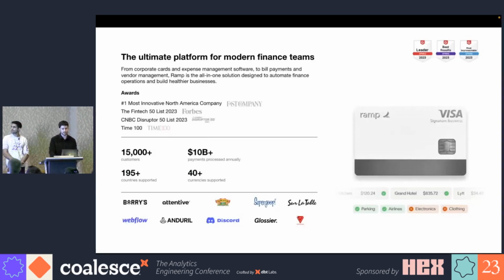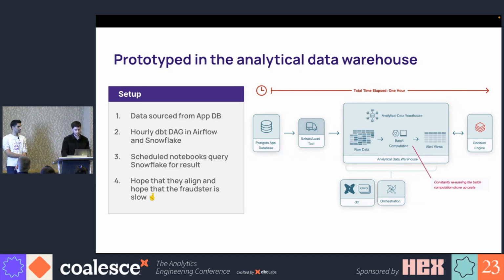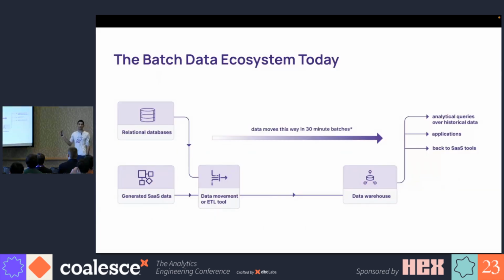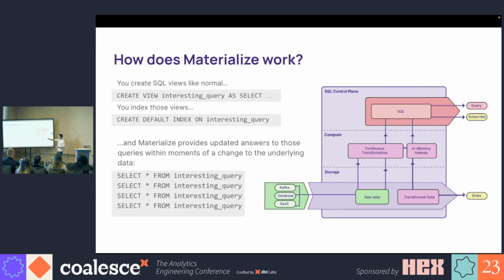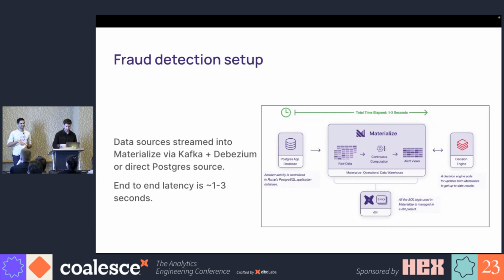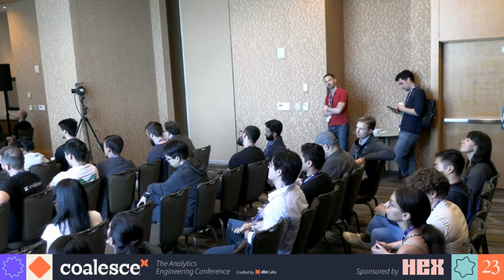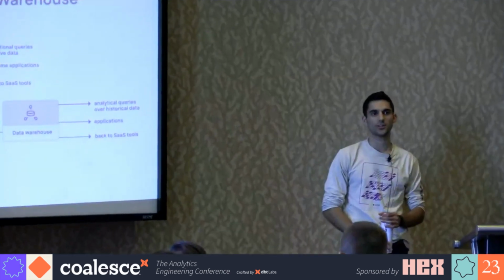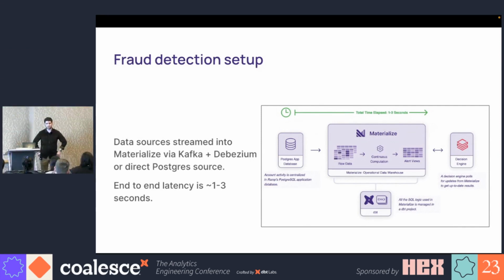Operationalizing Ramp’s data with dbt and Materialize - Coalesce 2023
Traditional data warehouses excel at churning through terabytes of data for historical analysis. But for real-time, business-critical use cases, traditional data warehouses can’t produce results fast enough—and they still rack up a huge bill in the process.

So when Ramp’s data engineering team needed to serve complex analytics queries on the critical path of their production application, they knew they needed a new tool for the job. Enter Materialize, the first operational data warehouse. Like a traditional data warehouse, Materialize centralizes the data from all of a business’s production systems, from application databases to SaaS tools. But unlike a traditional data warehouse, Materialize enables taking immediate and automatic action when that data changes. Queries that once took hours or minutes to run are up-to-date in Materialize within seconds.

This talk presents how Ramp is unlocking new real-time use cases using Materialize as their operational data warehouse. The best part? The team still uses dbt for data modeling and deployment management, just like they are able to with their traditional batch workloads.

Speakers: Nikhil Benesch, CTO, Materialize; Ryan Delgado, Staff Software Engineer, Data Platform, Ramp